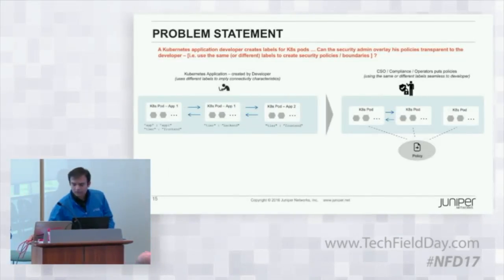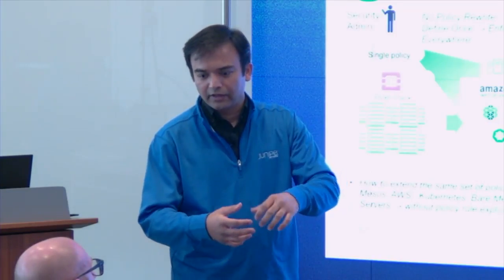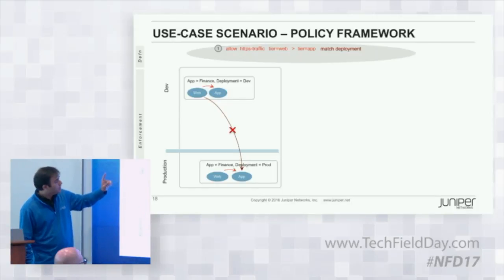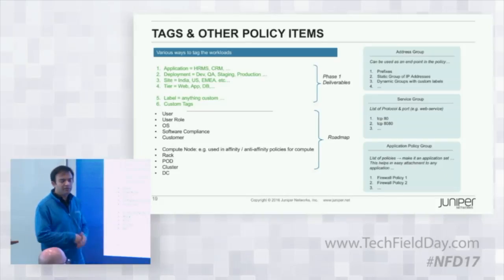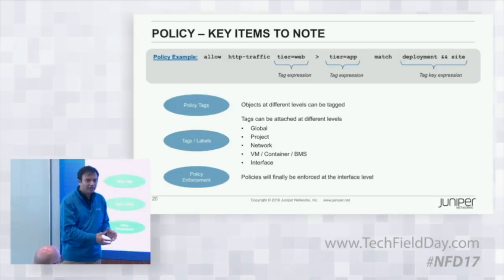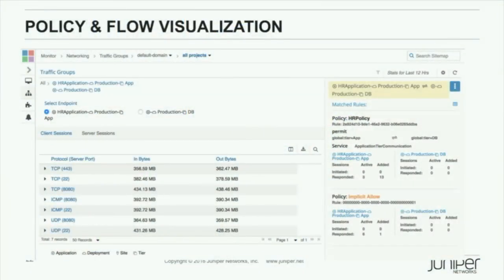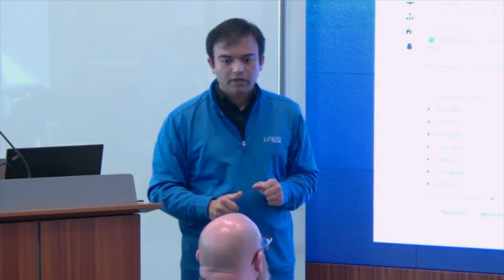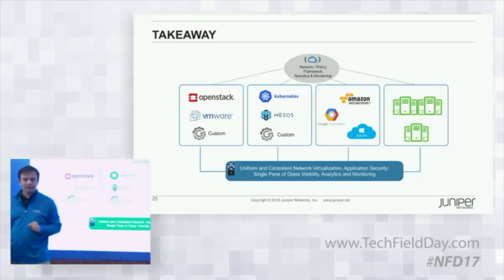Juniper Networks Contrail Multicloud Security Aniket Daptari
Aniket Daptari, Product Line Manager at Juniper Networks, reviews how security is handled within the Contrail platform. He reviews this policy framework and how it is designed to leverage application attributes, rather than simply network coordinates.